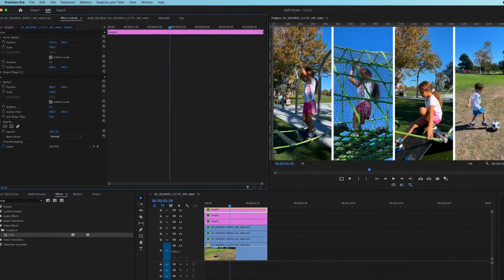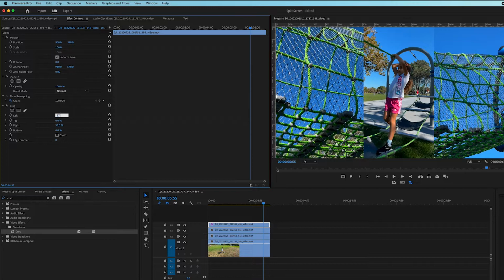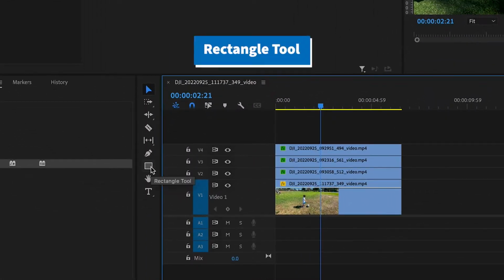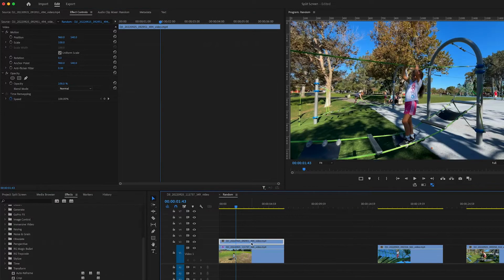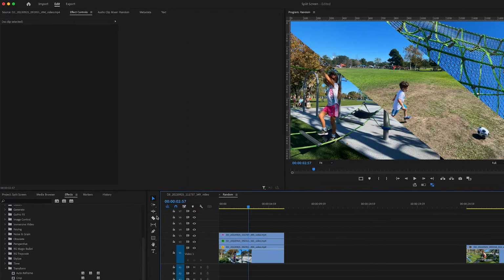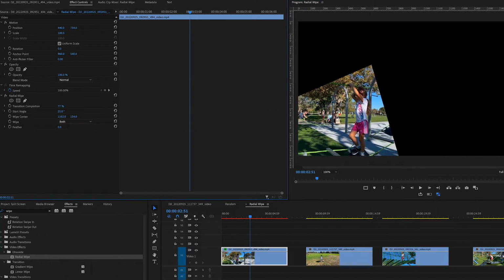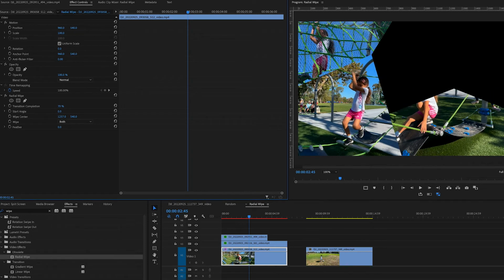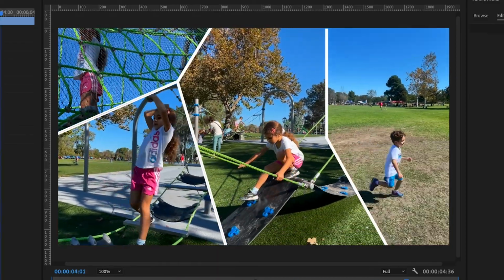Adobe Premiere Pro Split Screen Tutorial: Create 3-Way, 4-Way, and Custom Layouts with Borders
Learn how to create split screen effects in Adobe Premiere Pro using 3-way, 4-way, and custom random layouts.
This tutorial is for video editors, content creators, and social media producers.
It solves the problem of building clean multi-screen layouts with strokes and structured positioning inside Premiere Pro.

Series: Video Editing Systems

In this tutorial, you will learn how to create professional split screen layouts inside Adobe Premiere Pro.

Split screen layouts are essential for comparison videos, interviews, reels, reaction content, and dynamic storytelling. Instead of stacking clips randomly, this walkthrough shows you how to structure and stylize your split screens properly.

Inside this video, you will learn:
• How to create a 3-way split screen with a diagonal center layout
• How to build a 4-way equal vertical split
• How to create random custom split screen layouts
• How to add strokes or borders between clips
• How to align and position clips using Motion controls
• How to scale and frame videos cleanly

Why this matters:
Most creators struggle with alignment, spacing, and clean borders. Understanding how to control positioning and strokes inside Premiere Pro allows you to create polished, professional visuals without third-party plugins.

Tools Used:
• Adobe Premiere Pro
• Motion controls
• Effects panel
• Stroke and border techniques

Who Benefits:
• YouTube creators
• Social media editors
• Marketing teams
• Course creators
• Agencies producing client content

Efficiency Angle:
Once you understand the core positioning logic, you can duplicate sequences and reuse layouts for future projects. This transforms split screen editing from a manual task into a repeatable editing system.

Q: Who is this tutorial for?
This is for beginner to intermediate video editors who want structured split screen layouts inside Premiere Pro.

Q: Do I need plugins to create these split screens?
No. Everything shown is done using built-in Premiere Pro tools.

Q: Can I use this for Instagram Reels or YouTube Shorts?
Yes. You can adapt the same split screen logic for vertical formats.

Q: Does this work for interviews and podcast editing?
Yes. Split screens are commonly used for multi-person interviews and reaction-style content.